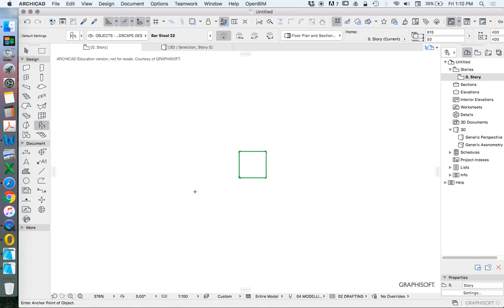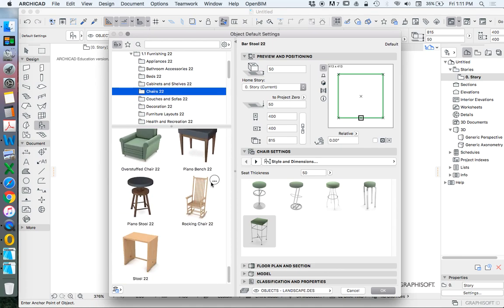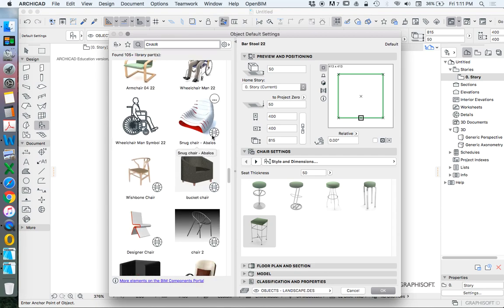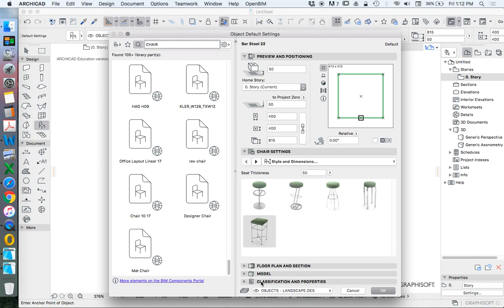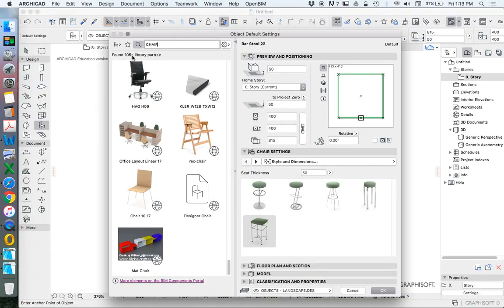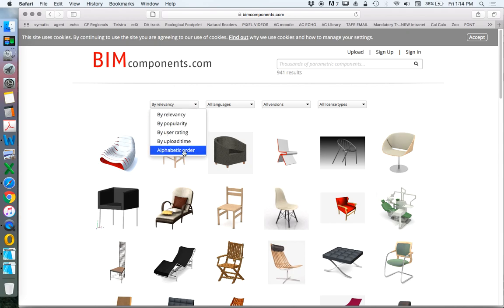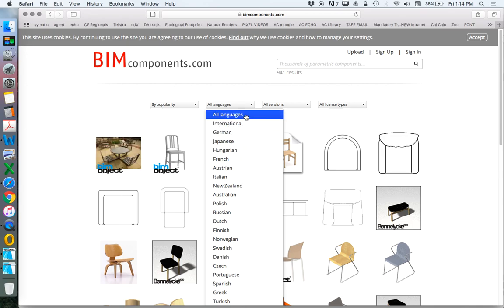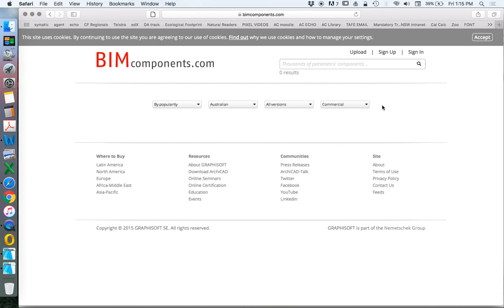ArchiCAD objects BIM components